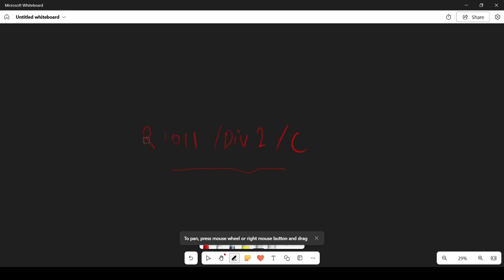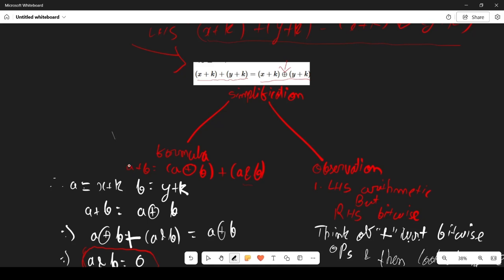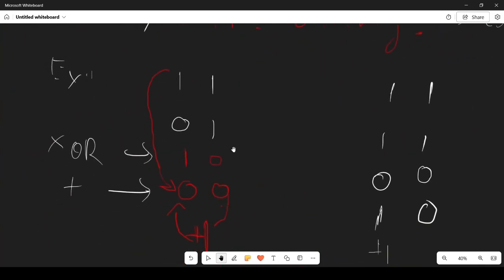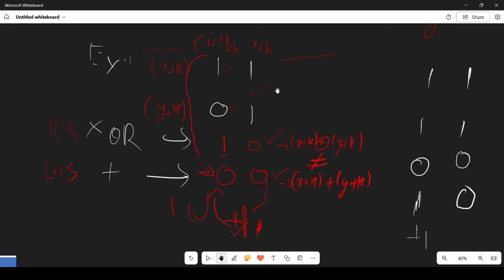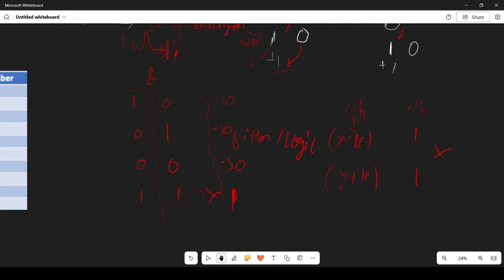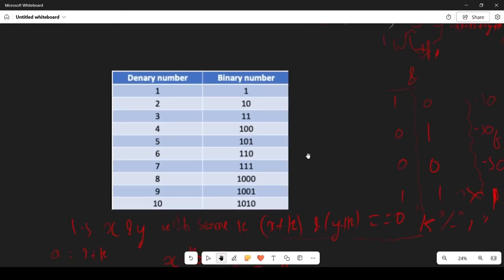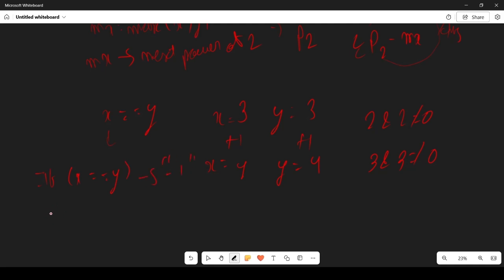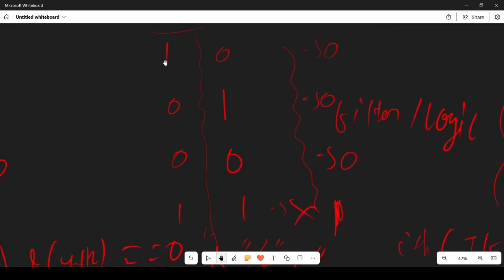How to do "Problem Solving" | Codeforces Round 10111 Div 2 | SERAVL AND THE FORMULA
In this video, we dive deep into solving a problem from Codeforces Round 1011 Div 2

Instead of focusing solely on the solution, we explore the thought process and logical reasoning needed to approach problems effectively.

It will help yout to learn how to develop intuition, make key observations, and understand the reasoning behind each step. Whether you're preparing for coding competitions or looking to improve your problem-solving skills, this video provides valuable insights into approaching complex algorithmic challenges.